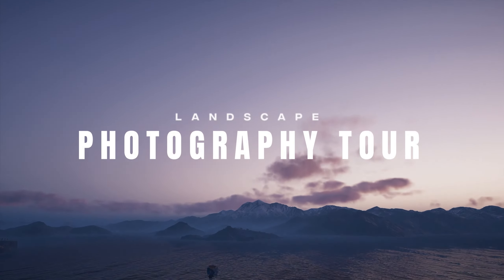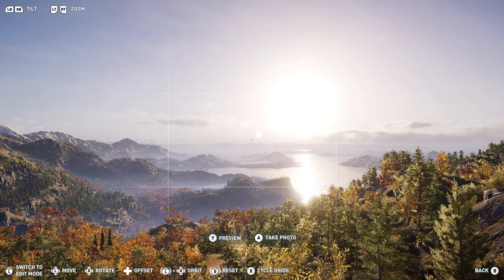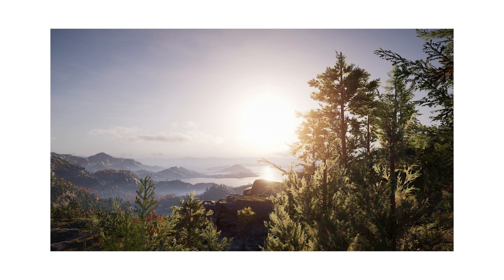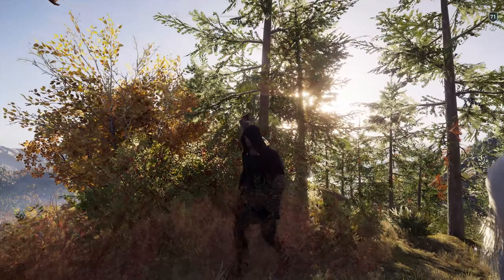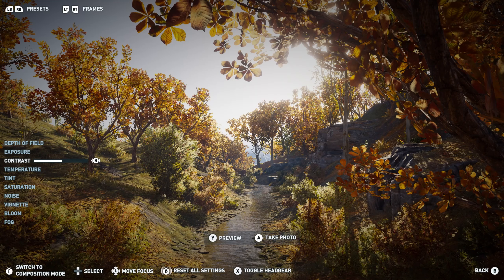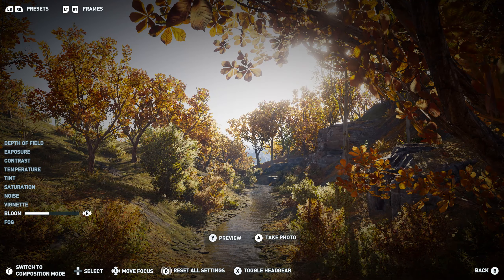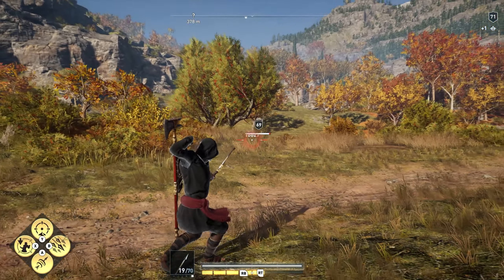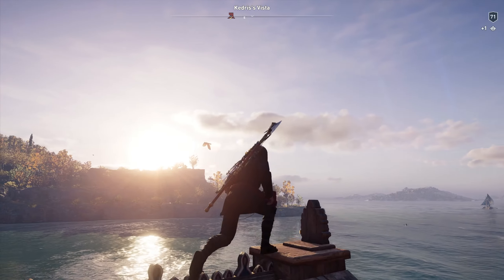Taking Landscape Photos in Ancient Greece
Today we're scaling the mountains of Ancient Greece to capture it's beauty in 1440p. I've been wanting to make this video for a while, the landscape of this map set in Ancient Greece is nothing less than magnificent and it's worth taking the time to really appreciate it.

So I went on a small journey across Phokis, stopping only to take a photo using it's basic photo mode.